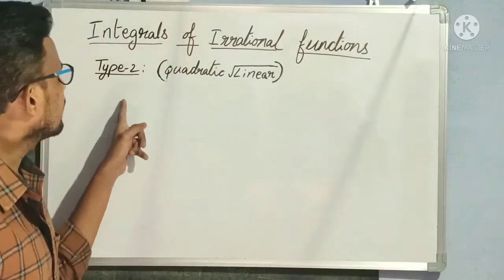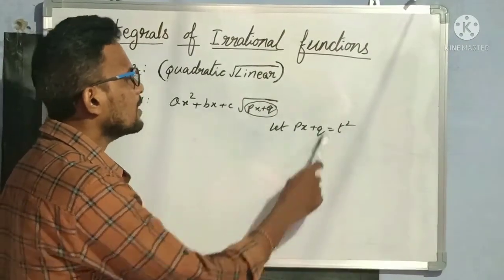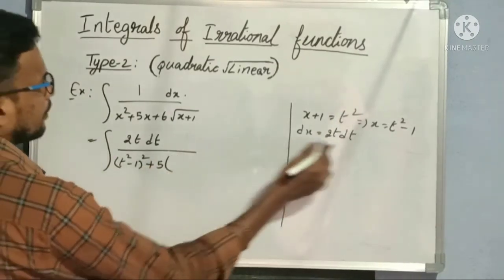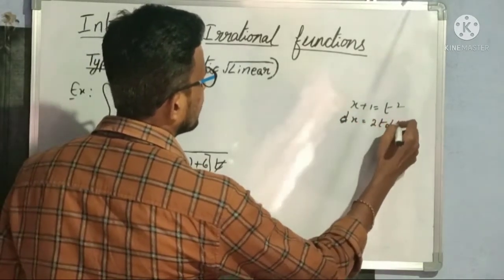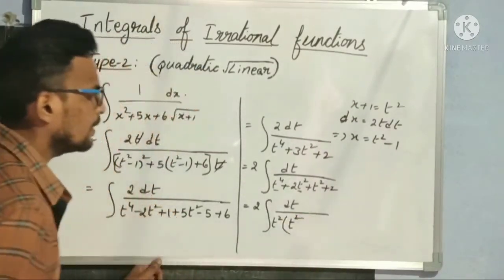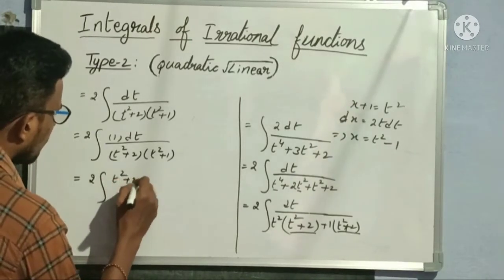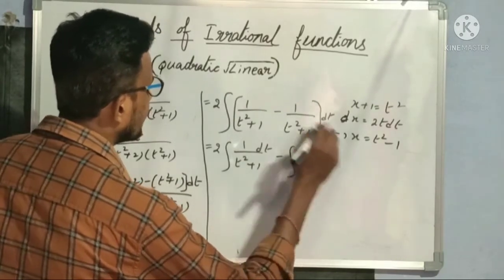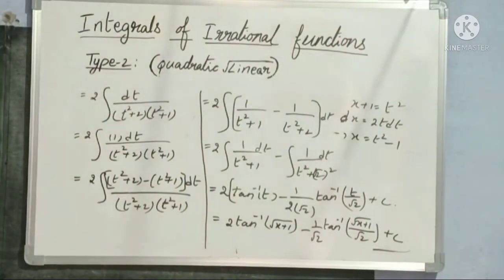Integral of irrational functions || Type-2 (quadratic√linear) || IIT-JEE || by A.Srinivasulu